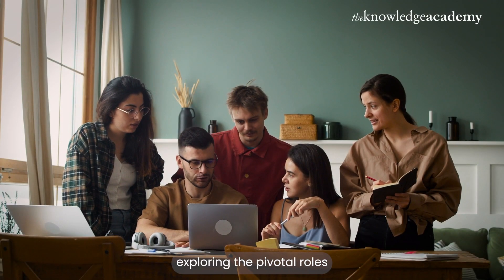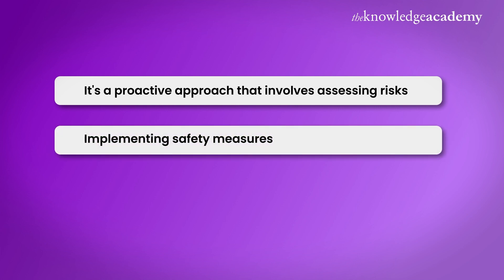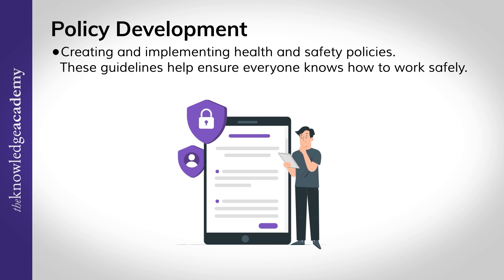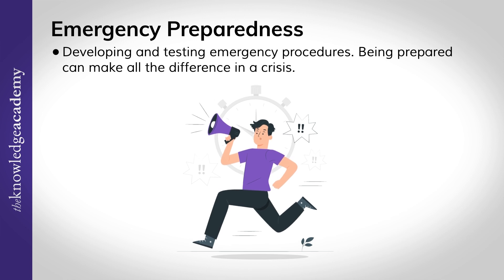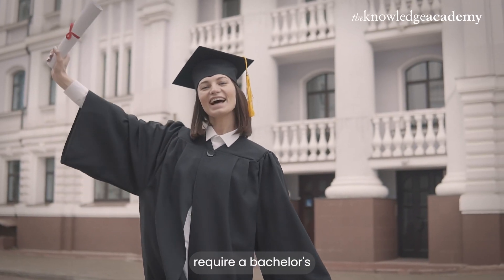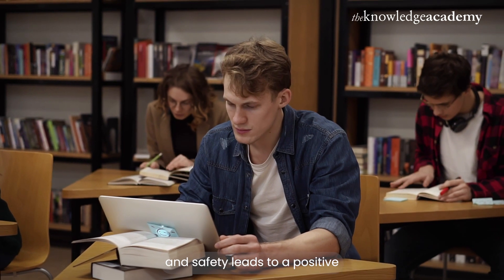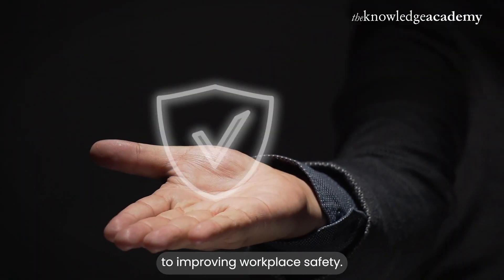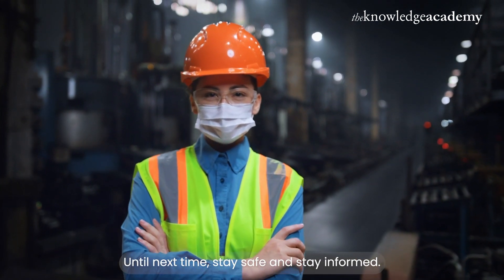Health And Safety Manager Roles and Responsibilities | Duties of Safety Manager (2025)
Welcome to The Knowledge Academy's video on Health and Safety Manager Roles and Responsibilities. In this video, we have covered the crucial roles and responsibilities of a Health and Safety Manager, outlining the key duties of Safety Manager that ensure workplace safety and compliance. Whether you're aspiring to become a safety manager or looking to enhance your knowledge in the field, this video provides essential insights into the day-to-day tasks and strategic importance of this vital position. Join us to explore the skills and commitments required to excel as a Safety Manager.

What is IOSH, and What is the Role of a Health and Safety Manager?

IOSH stands for the Institution of Occupational Safety and Health, a leading membership body for health and safety professionals that provides training and sets standards to improve workplace safety. A Health and Safety Manager's Role is to develop, implement, and monitor policies and procedures to ensure a safe working environment, comply with relevant laws, and reduce workplace risks and accidents.

How can IOSH Training benefit individuals and organizations?

For individuals, IOSH training enhances knowledge and skills in workplace safety, boosting career prospects and competence in health and safety roles. For organizations, it promotes a safer working environment, reduces risks of accidents, and ensures compliance with health and safety legislation, contributing to overall organizational efficiency and reputation.

This video on Health and Safety Manager Roles and Responsibilities includes the following topics:
0:00 - Introduction
0:29 - Health and Safety Managers
0:58 - Key responsibilities of a Health and Safety Manager
2:06 - What does it take to excel in this role?
2:46 - The impacts of Health and Safety Managers

Read This Blog On Health and Safety Manager Roles and Responsibilities

Equip yourself with hazard awareness, risk management skills, and safety procedures. Be proactive in creating a safer work environment! 🔒👷‍♀️🛠️

✅ Interactive Learning Tools - See trainer's screen, use virtual whiteboard, and share documents

✅ Best Industry Prize – Achieve your certification at the best prizes

✅ High-Quality Resources - Gain access to our detailed resources like eBooks, Blogs, and more

✅ Worldwide Professional Recognition – Our courses are accredited with globally recognized bodies

Join The Knowledge Academy's IOSH Working Safely Course for dynamic and flexible learning options! 🖥️📝👨‍🏫

About The Knowledge Academy:

High Success Rate: Achieve your goals with our 98% pass rate
Industry Accredited: Learn with confidence, accredited by AXELOS, PMI
Worldwide Centers: Access top-tier learning in 195 countries
Excellence Acknowledged: Celebrated by The Times and PWC for our commitment
Wide Partnerships: Benefit from our network of 3000+ organizations
Flexible Learning: Diverse training methods tailored to your needs